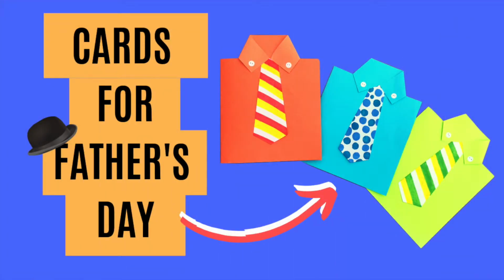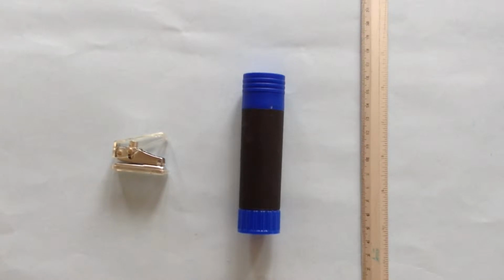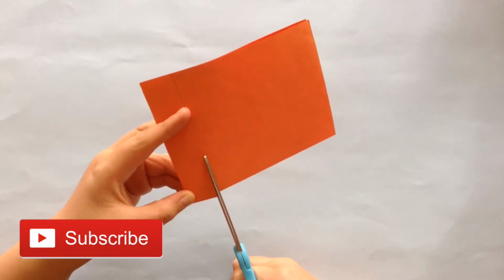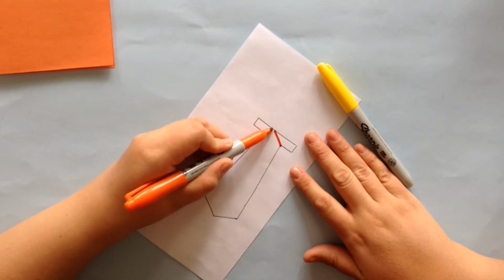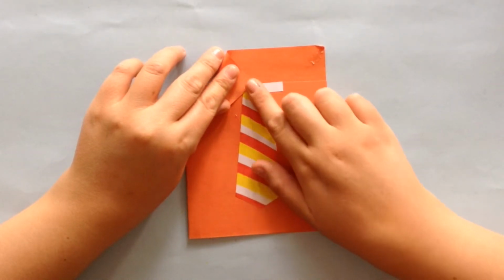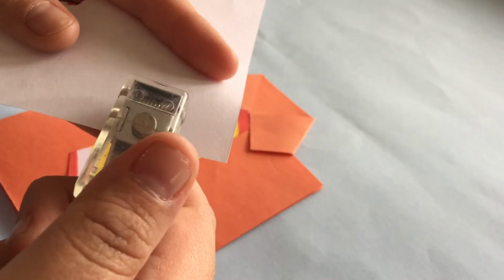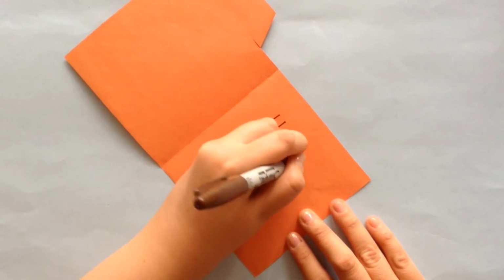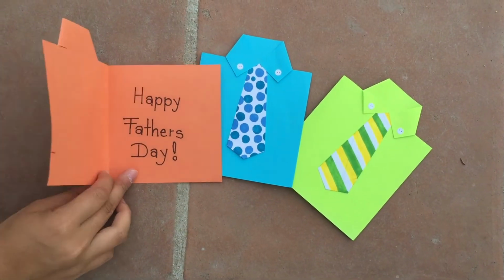CARDS FOR FATHER´S DAY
Hi !!

Today i will show you how to make cards for fathers day